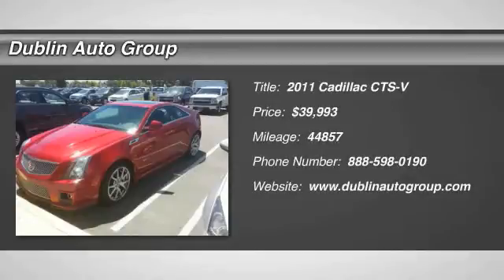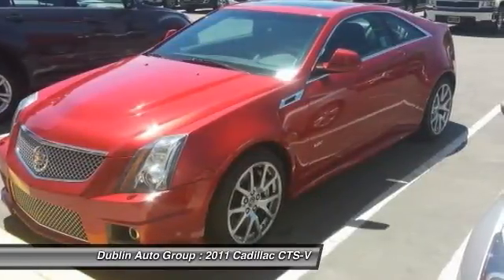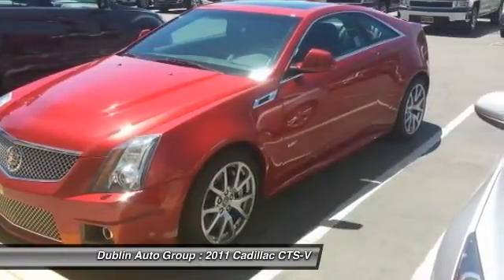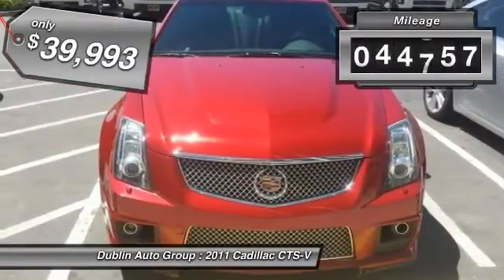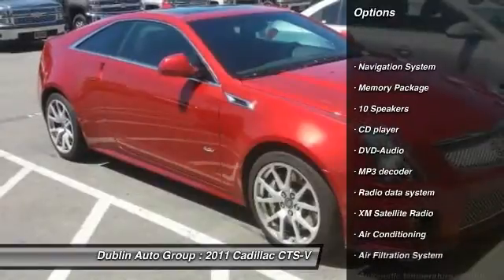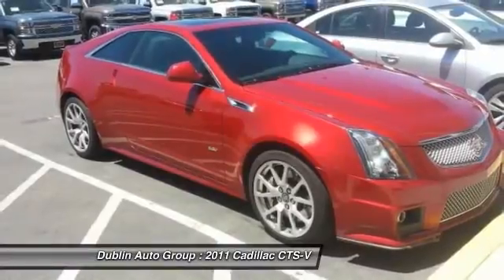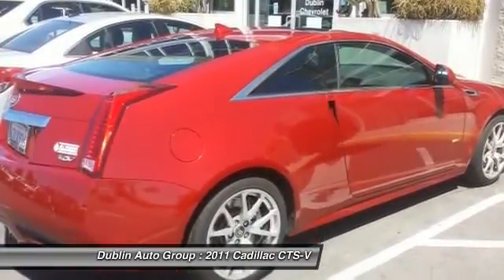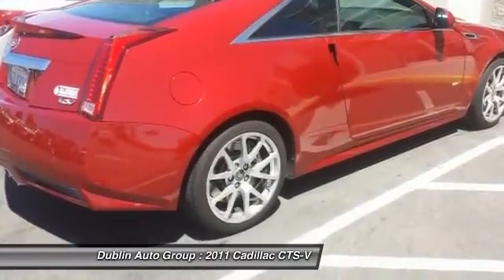2011 Cadillac CTS-V for sale in Dublin, CA - Dublin Chevrolet, Cadillac, Buick, GMC and Ki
2011 Cadillac CTS-V  - Stock#: C5178 - VIN#: 1G6DV1EP7B0110418

Check out this 2011 Cadillac CTS-V.   Navigation! Supercharged! Imagine yourself behind the wheel of this good-looking 2011 Cadillac CTS-V. A simple turn of the ignition and youll be SOLD! Nobody can resist this car. New Car Test Drive said its...dynamics, handling and isolation are all very, very good. The level of luxury and the quality of build, fit and finish is very high, and the pure, edgy style of this car is breathtaking... Contact the dealership today.